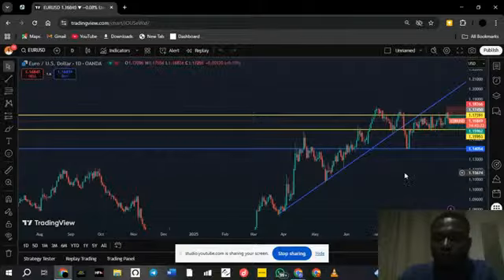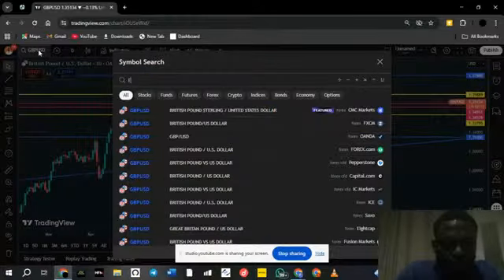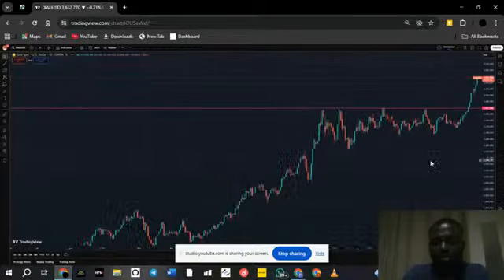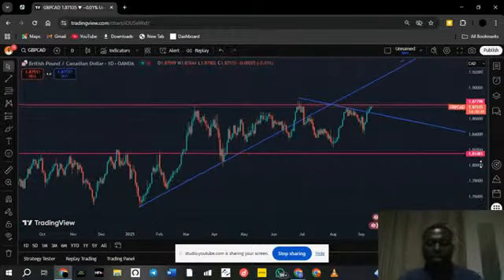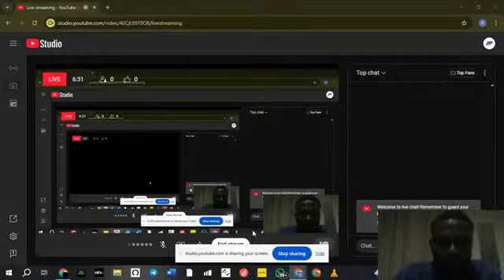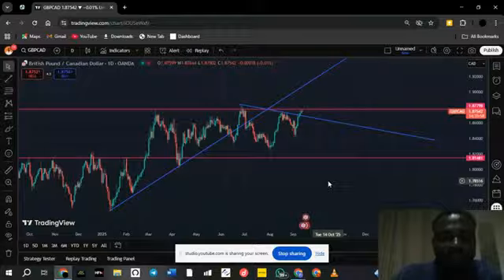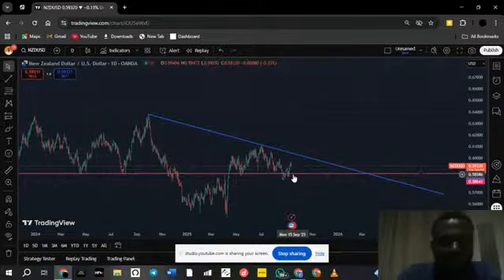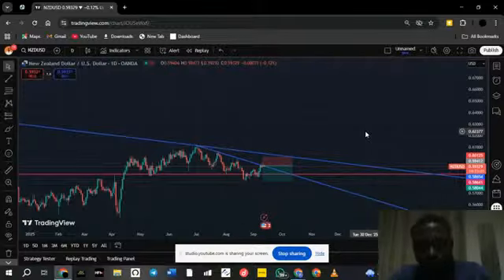Daily Market Flow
Welcome to Pinnacle Matrix Tech Academy